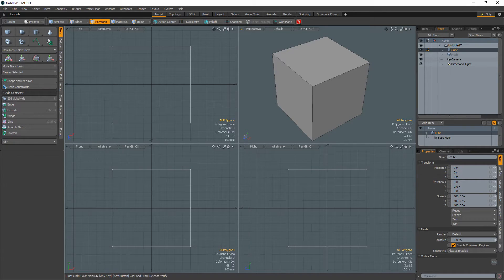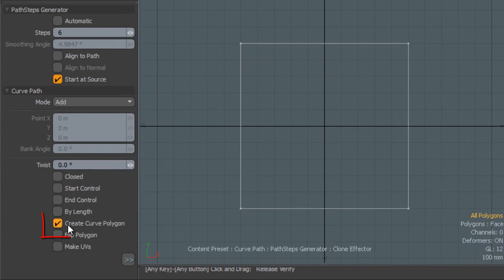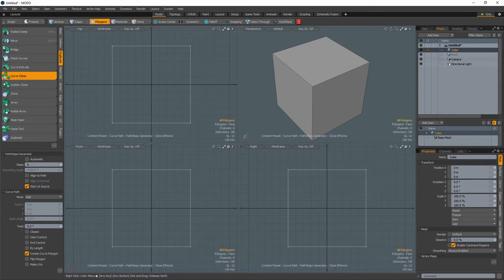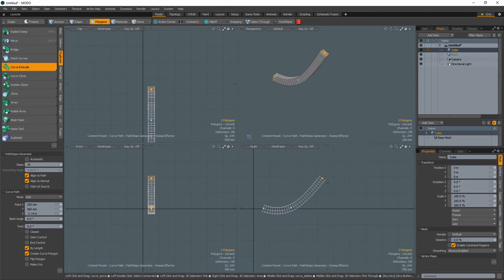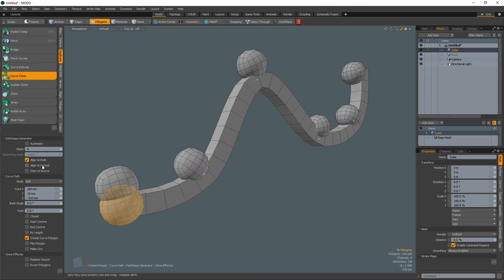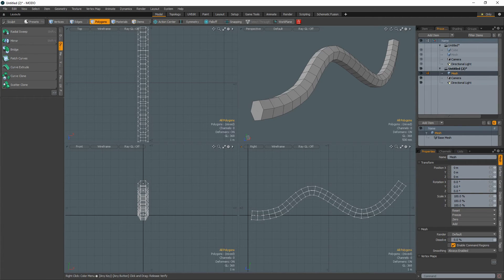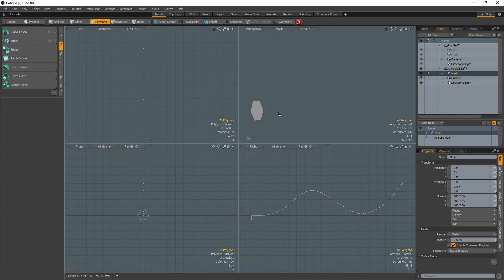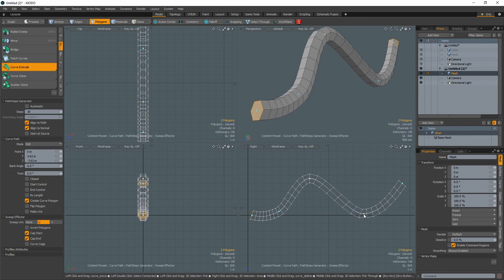MODO | Create Curve Polygon Feature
When using curve-based tools such as  Curve Slice, Curve Extrude and Curve Clone, you have the option to enable the "Create Curve Polygon" feature which will generate a curve that remains after the tool has been dropped.

This video shows 3 examples of how this simple feature can be useful when modeling.